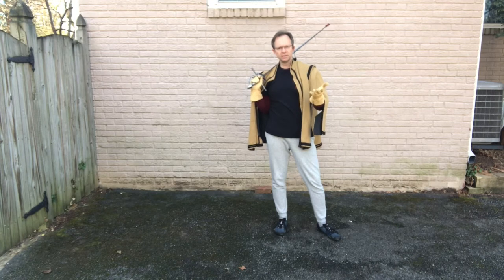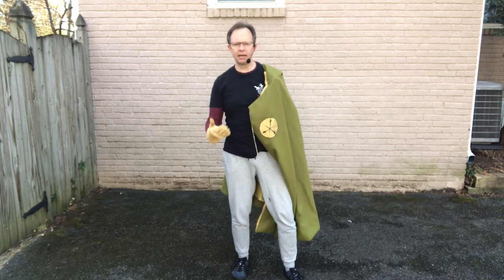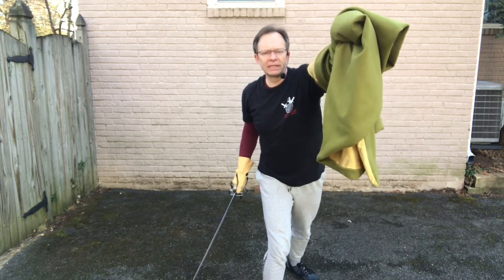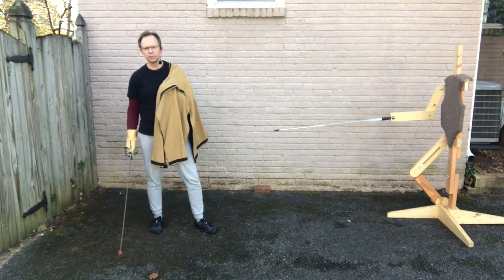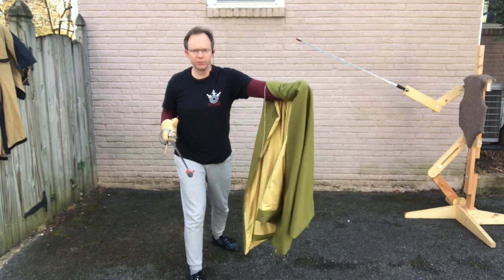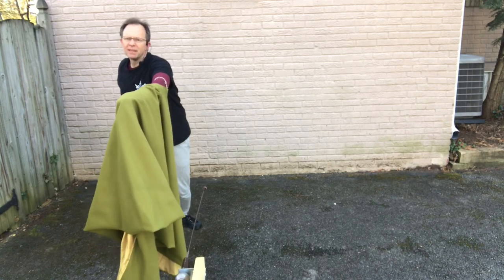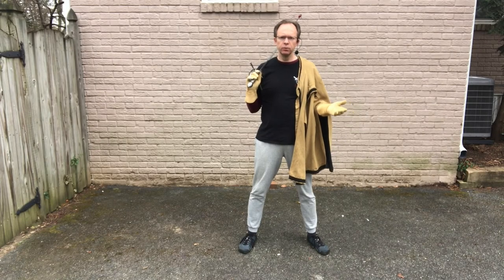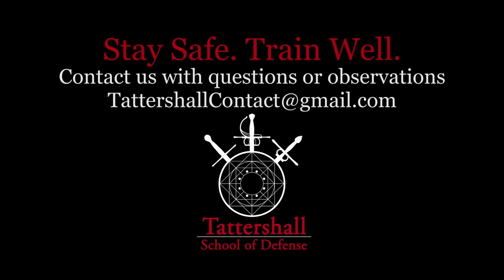The Lunge - Part 4, Adding a Cloak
Video 4 of 4:
Here, I show some ways to incorporate the cloak into your lunge practice.  As in video 3, I start with some basics and then go into several scenarios that show both 'what' to do, and go into the 'why' as well.

In addition, here's a video I filmed at the beginning of the pandemic on using your cloak in your solo training.  NB - it has mostly the same information

Guy Windsor also has a couple videos on cloak/cape from his rapier and dagger workbook series: